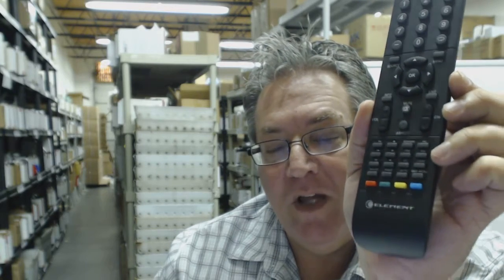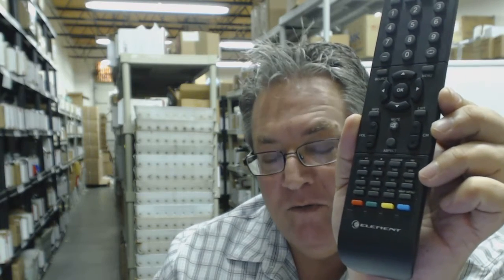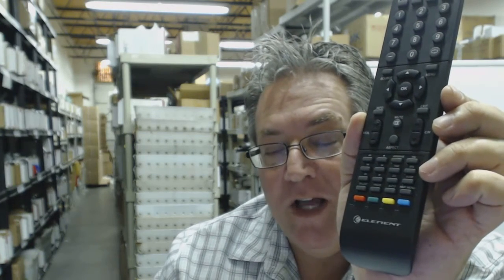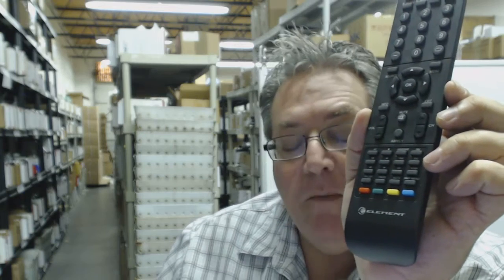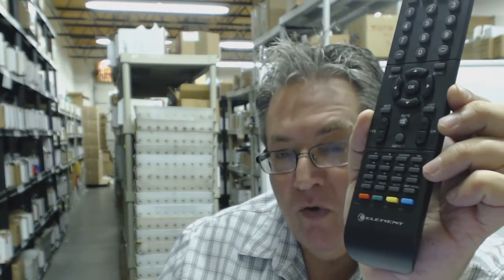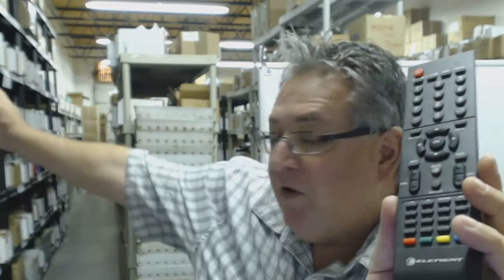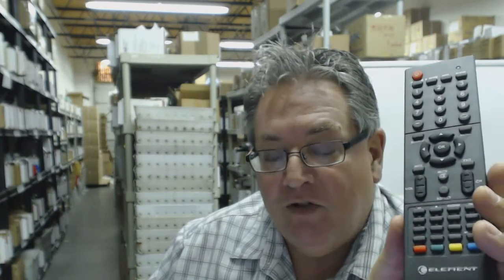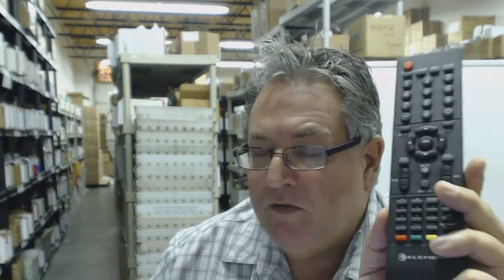Original Element Remote Control - $5 Promo - ElectronicAdventure.com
Save $5! Watch the video clip to see how.

New Element Remote Control. We are the leading distributor of remotes in the country. We stock over 300,000 units and ship most orders the same or next business day. ElectronicAdventure.com has been in business since 1987, we carry all the major brands and every remote control we sell is 100% new, never refurbished or used. 30-day satisfaction guarantee return policy - simply stated, if you're not completely satisfied with your purchase, return it within 30-days for a refund. Dial 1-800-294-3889 for additional product detail or to place an order on a remote control.